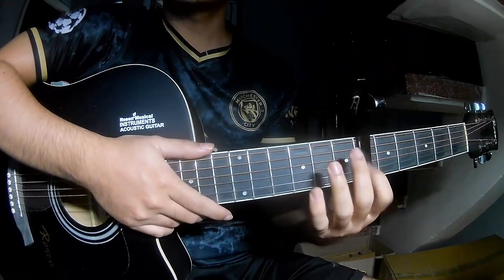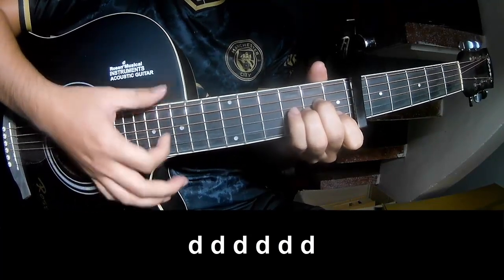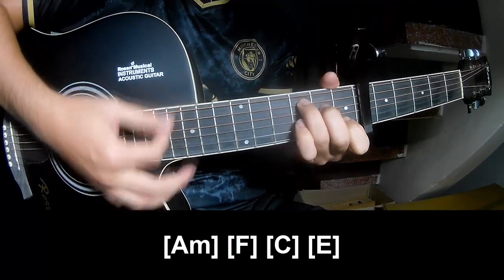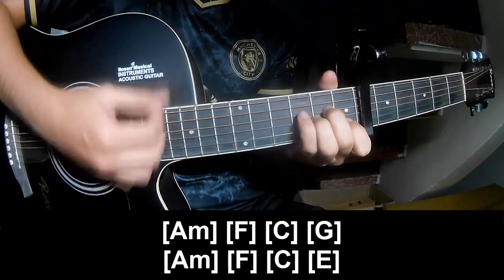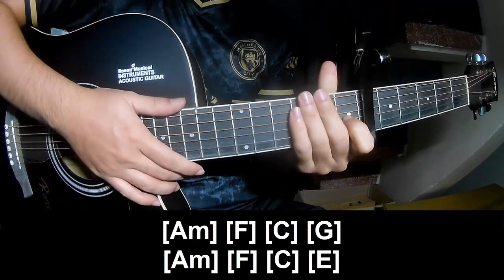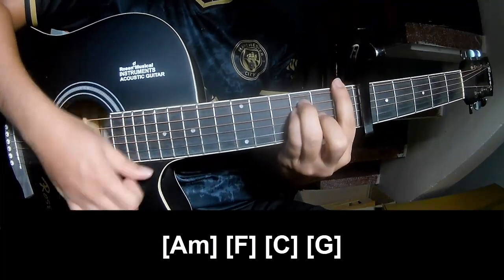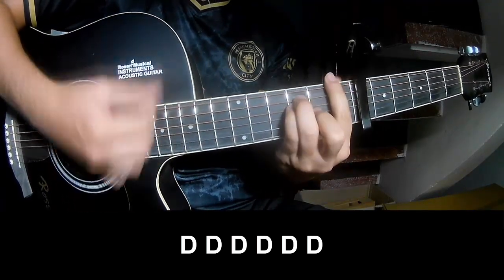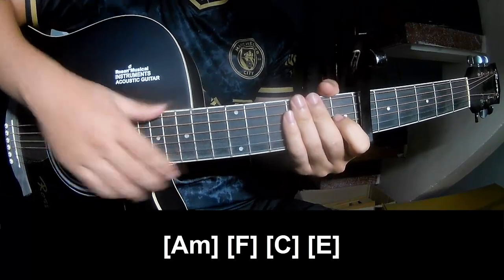How To Play Guitar Pray All The Way Home By Austin Snell Version 2